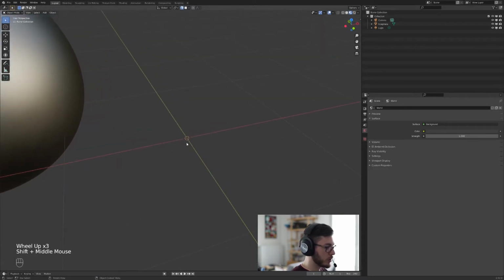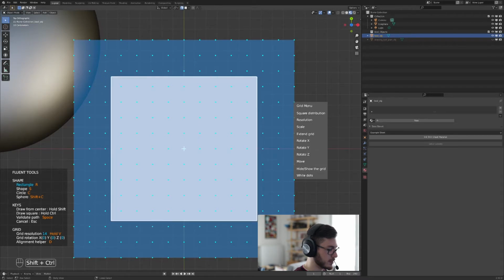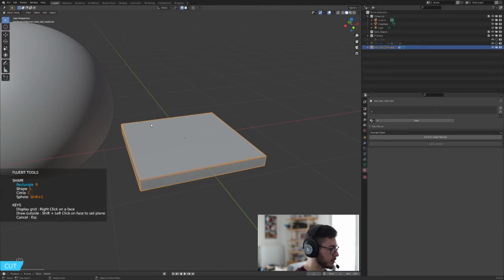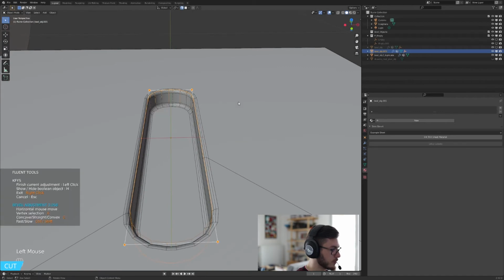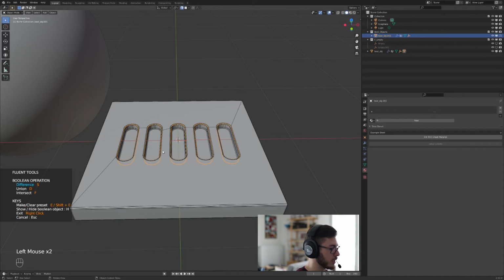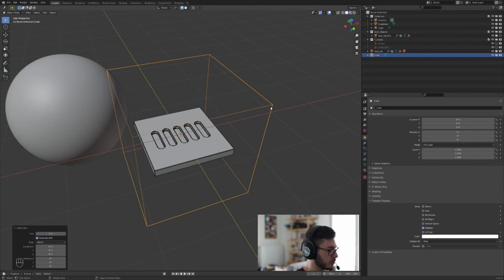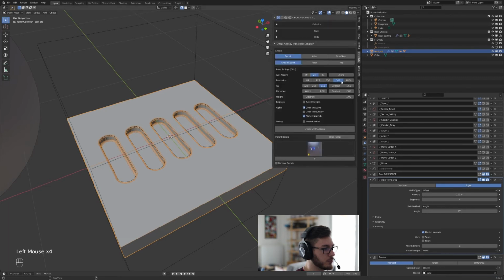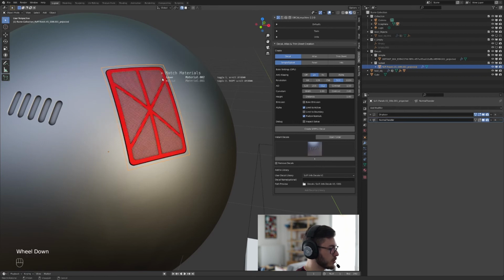[OUTDATED] - Blender Make Decals For DECALMachine With Fluent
Graphics Card: RTX 3070
CPU: i5 10600K
RAM: 16GB
Blender: 2.92
DECALMachine: 2.2
Fluent: 1.6